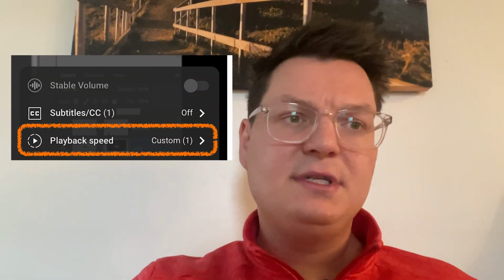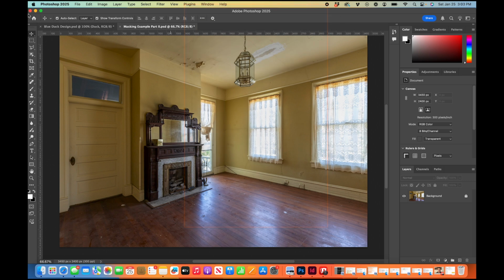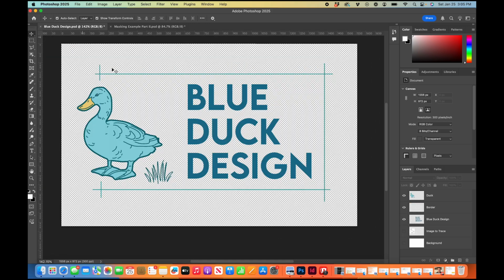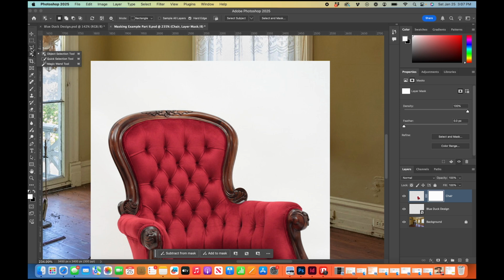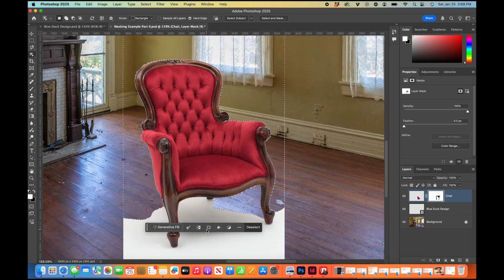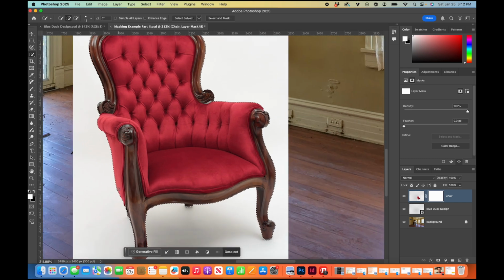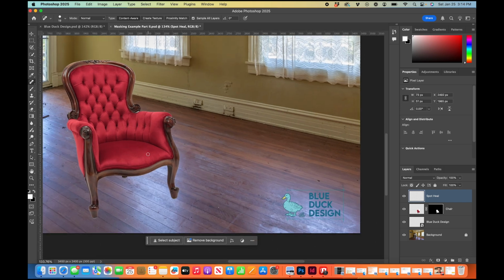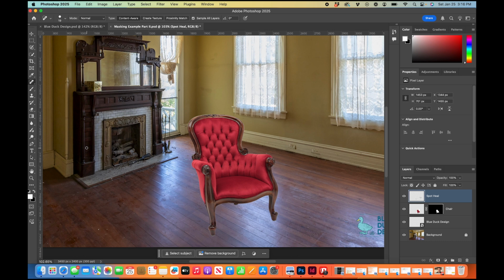INTD 1250 - Detailed Masking in Photoshop (Part II)